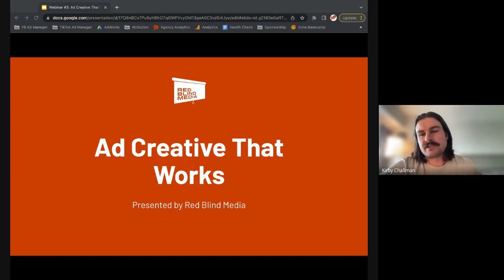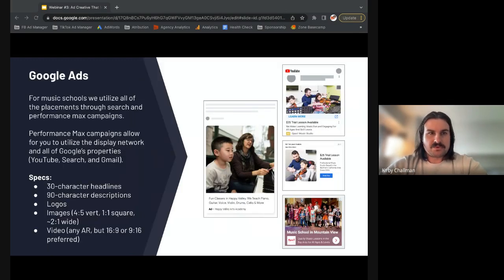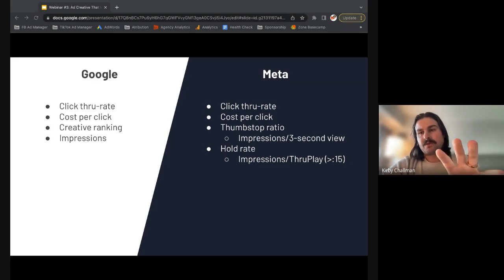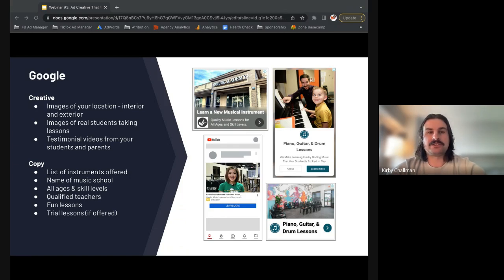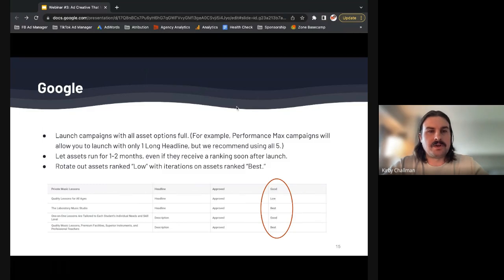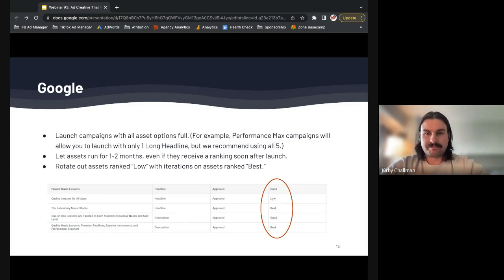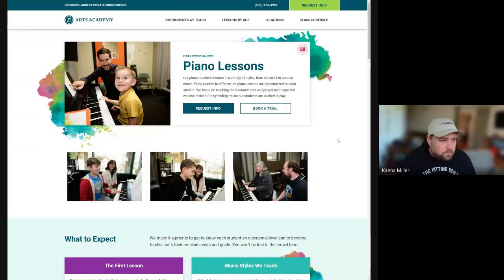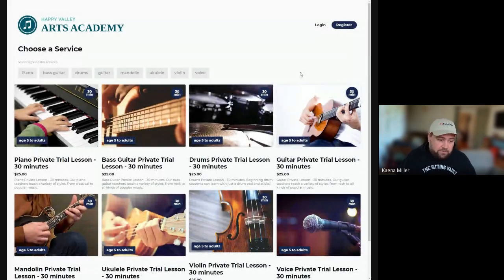Webinar - Ad Creative for Music Schools that *Works* (4/27/2023)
In this webinar, we'll discussed how eye-catching and engaging ad creative can drive qualified traffic and capture the attention of potential students and parents.

We covered:

-The importance of ad creative in digital marketing for music schools
-Best practices for creating eye-catching and engaging ad creative
-Tips for driving qualified traffic to your music school's website